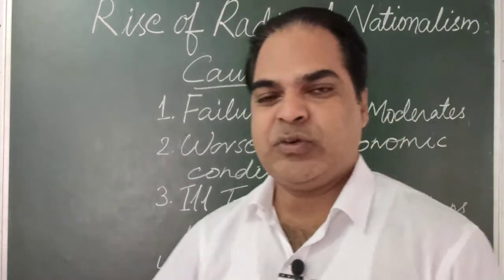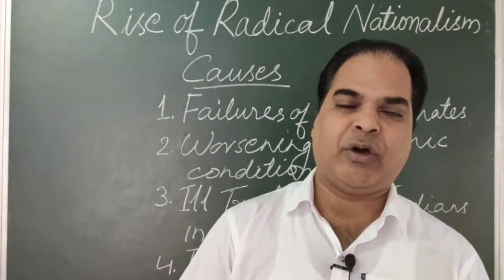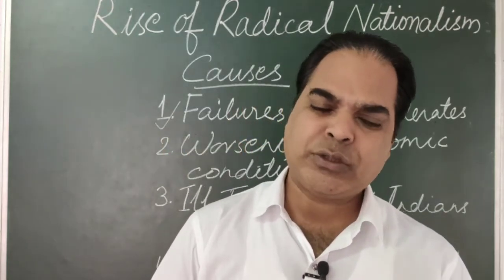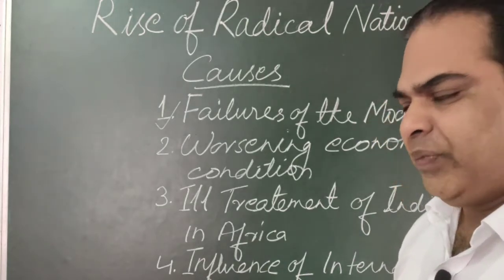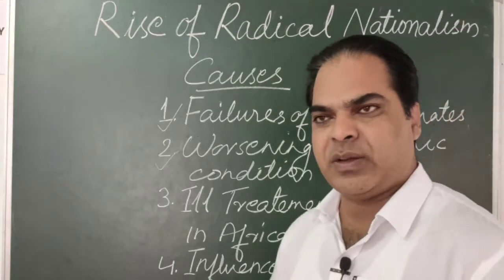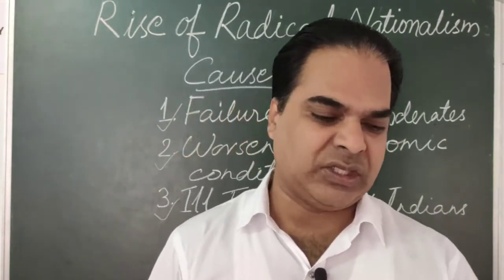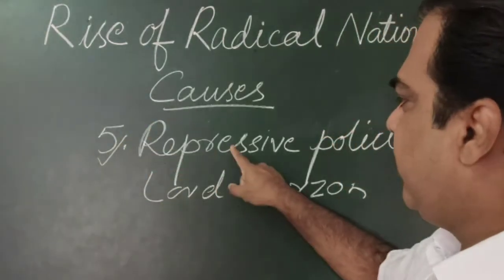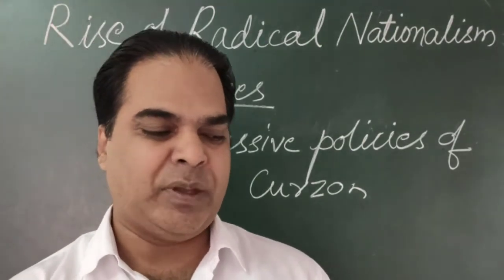THE SECOND PHASE OF NATIONAL MOVEMENT||Assertive Nationalists|| ICSE 10 HISTORY||BY Shoaib Sir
CAUSES FOR THE RISE ASSERTIVE NATIONALIST
1. Failures of the Moderates: the early congress man from 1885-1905 were unable to achieve anything substantial. The new radical groups believe that the leaders lacked the essential need of a national movement as they were not in touch with the people. The moderates had also failed to secure any substantial political reforms from the government. The radical felt that moderate’s faith in the goodness of the British rule was misplaced, and the need of the hour was vigorous.

2. Worsening economic condition: The evil economic consequences of foreign rule was exposed towards the ends of the 19th century when their was famines, which ravaged
India from 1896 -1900 and took a toll of over 90 lakhs of lives. The government did nothing to help the people, on the other hand it spend a huge amount of money on the Silver Jubilee celebration of Queen Victoria’s accession to the throne. These events revealed to the Indian their plight of utter helplessness they attributed all this to anti-national policy followed by the British Government. The worsening economic condition of people and unjust and repressive policy of the British provided a congenial atmosphere for growth of Radical Nationalism.

3. Ill Treatment of Indians in Africa: Indians had helped the British to develop their colonies in Africa but every where in South Africa Indian were subjected to racial discrimination. They were denied the right to vote and could not enter the buses or railway coaches reserved for the whites. The discriminatory treatment meted out to the Indian in British colonies also led to the rise of Radical Nationalism.

4. Influence of international events: Events in other parts of the world also popularized radical actions. Russia’s defeat by Japan, a tiny island country of Asia (1905) and the defeat of Italy in the hands of Ethiopians (1896) showed that the Europeans were not invincible. In Ireland the people were waging a Home Rule agitation against the British. Revolutionary movement in Turkey, Iran,  Egypt and China convinced the Indians that if they were united and were willing to make sacrifices, they could defeat a country as powerful as England.

5. Repressive policies of Lord Curzon: Viceroy Lord Curzon continued the policy of repression followed by Lord Lytton. He did not want to grant any kind of freedom to the Indians. His one point agenda was to crush the growing demand for self rule by the Indian.
Some of his repressive acts were:
1. The Calcutta cooperation act (1899) which reduced the elected Indian members to half, thereby giving the British a majority.
2. Indian University act (1904) imposed strict control over the Indian university and reduced their autonomy.
3. The seditious meeting act (1907) to prevent political meeting against govt.
4. Official Secrets Act; this also curtailed the liberties of people.
5. Explosive substance act (1908) - to imprison without trial those involved in making or using explosive for attack.
6. Partition of Bengal – it was the last straw. Lord Curzon’s decision to partition Bengal was the most hated and condemned measures that he adopted. A fierce anti- partition movement was launched which was suppressed by English with heavy hand. This event finally made the radicals to undertake bold measure that were needed to gain concession from the British